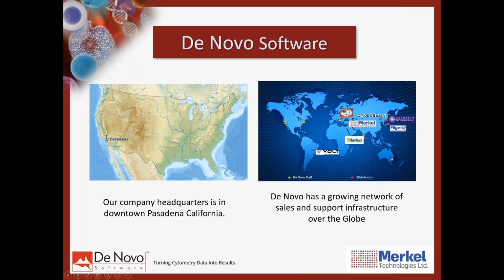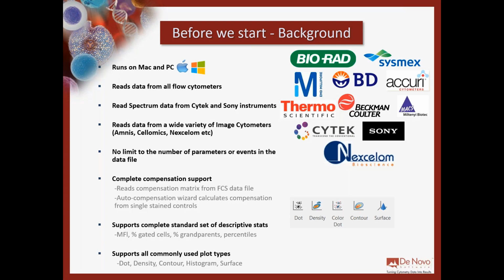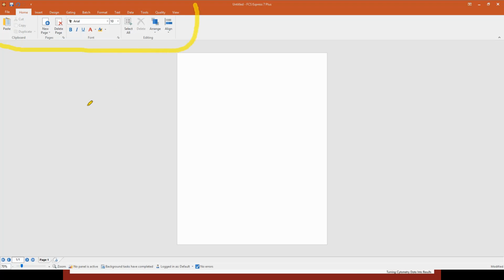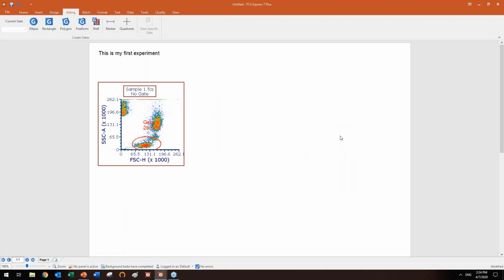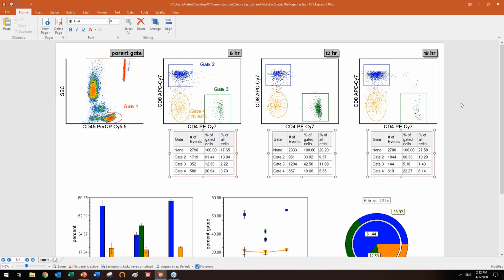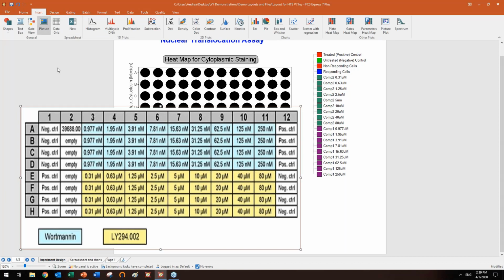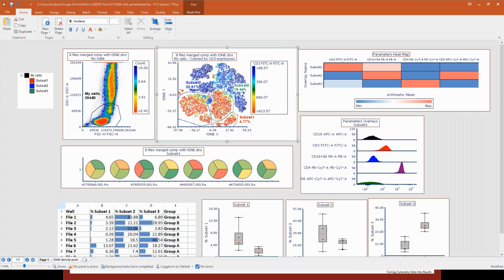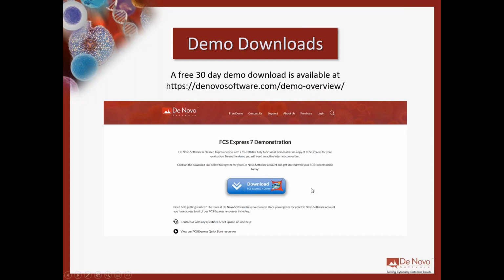New Frontiers in Flow and Image Cytometry Data Analysis with FCS Express 7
The teams at De Novo Software and Merkel Technologies recently hosted a joint webinar to support mutual customers. FCS Express is a fully integrated analysis, statistics, graphing and reporting tool for GETTING RESULTS from your cytometry data. FCS Express moves beyond other software packages that simply provide basic plots and statistics. FCS Express utilizes integrated spreadsheets so your graphs and statistics update as your gates change. All graphics are directly exported to PowerPoint in high resolution and you can even choose to export individual graphics at up to 700 DPI for the ultimate ease in moving from analysis to publication ready result. Learn how FCS Express can help you move from data to results quickly and easily by joining this webinar.